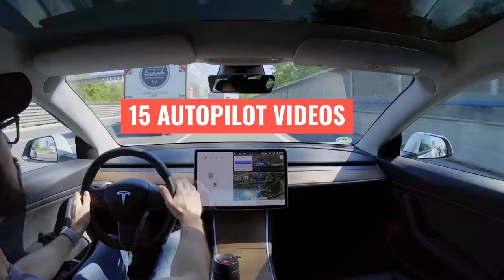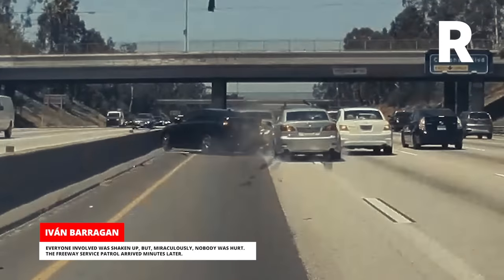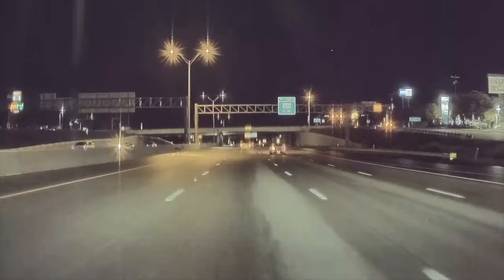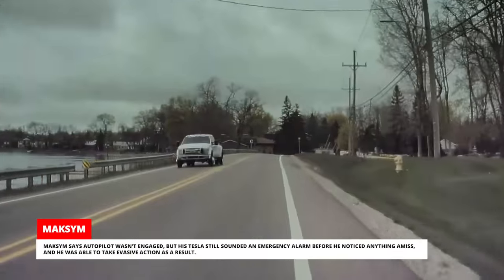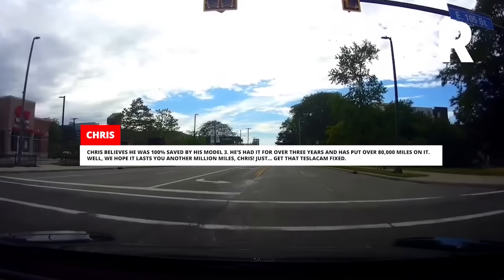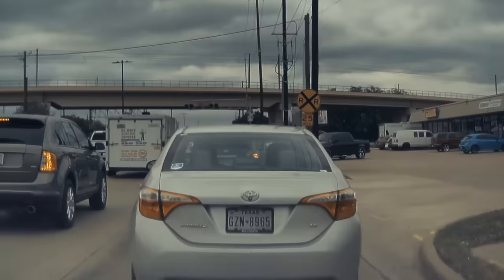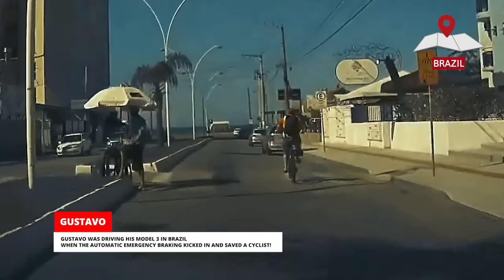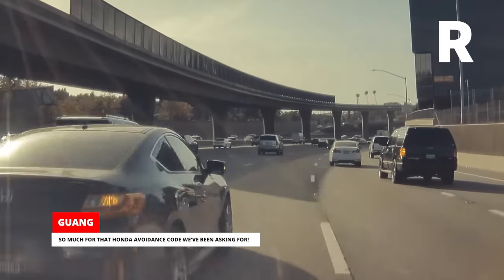TESLA AUTOPILOT VS IDIOTS IN CARS - 15 CRASHES, FAILS & SAVES | TESLACAM STORIES #72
15 unseen videos of Tesla Autopilot saves, fails and crashes from 2021. In this special Tesla Autopilot episode we get to see how FSD Beta, Enhanced Autopilot and Automatic Emergency braking saves lives, avoids crashes and how it reacts to different situations.

📍 Are you looking to buy a Dash Camera? Amazon Best Sellers

Teslacam Stories is a series of Tesla owners real experiences told by the Tesla Dashcam and Sentry Mode videos. All incidents are recorded from Tesla vehicles and submitted to this channel by other Tesla enthusiast. I contact each person who send me their videos to talk with them and learn more about their story and to follow up what happened after what we see on their video. Voice over and captions are added to describe what happened, and why. I believe that this additional information regarding the incident gives the videos a newsworthy value.

⚡ Voiceover recorded and edited by Ben & Melissa Anderson of Redeemed Recordings.

⚡ ALL VIDEOS ARE SUBMITTED TO OR FOR WHAM BAAM TESLACAM CHANNEL AND USED WITH ORIGINAL COPYRIGHT PERMISSION.